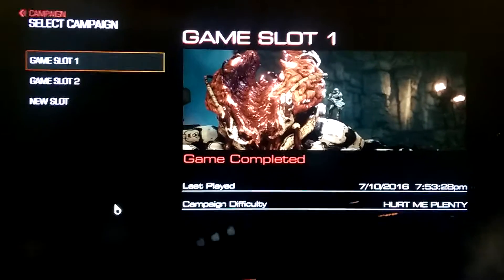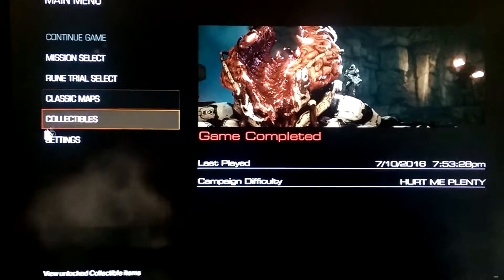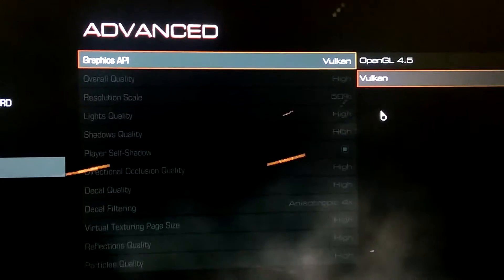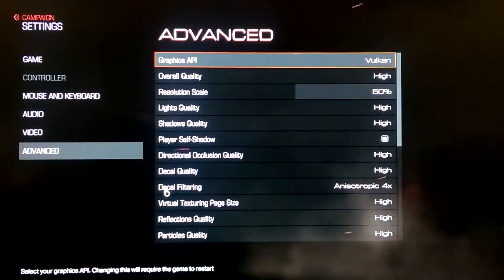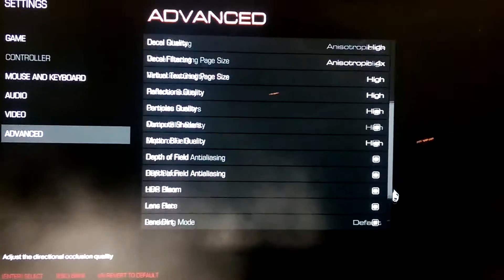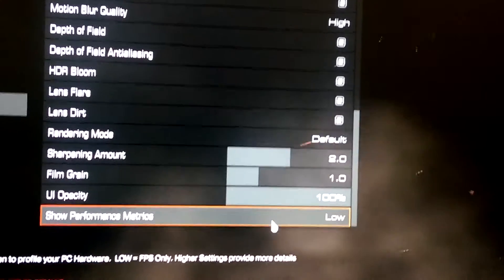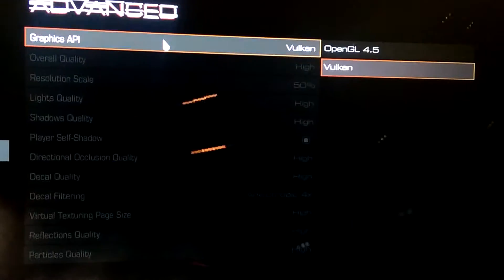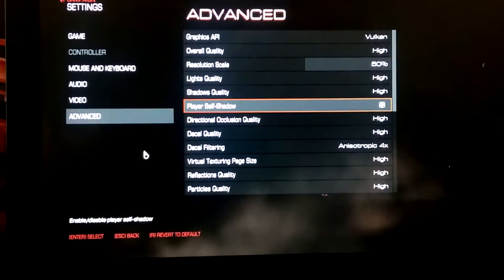How to switch to Vulkan API in Doom 2016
A quick look at how to switch between OpenGL and Vulkan in Doom. API Stands for application programming interface, for those who are wondering.